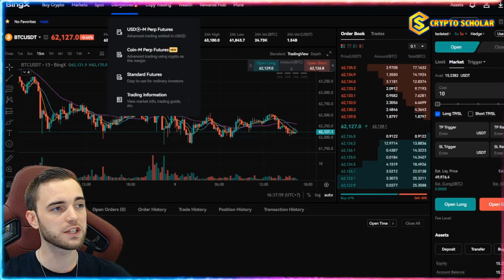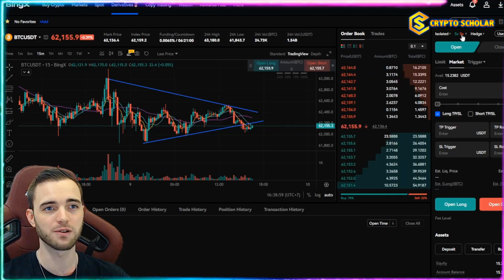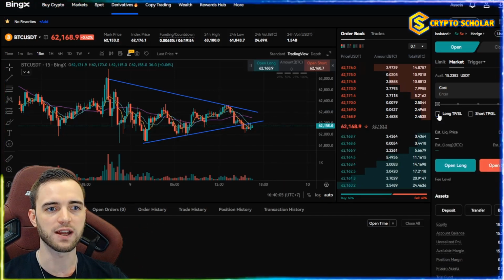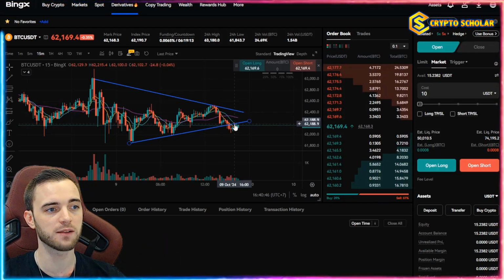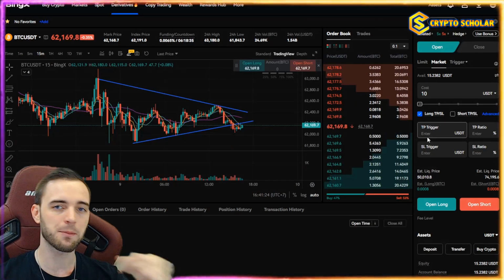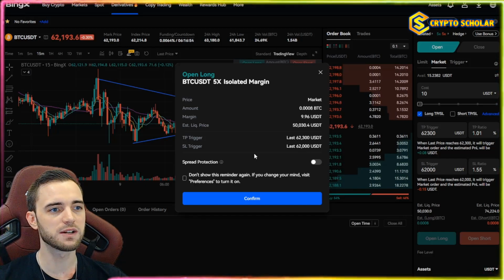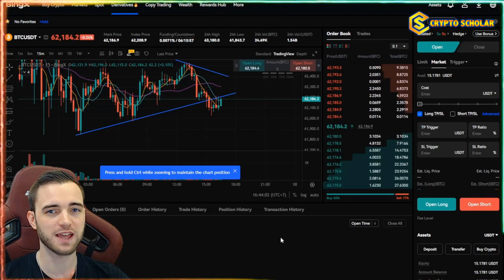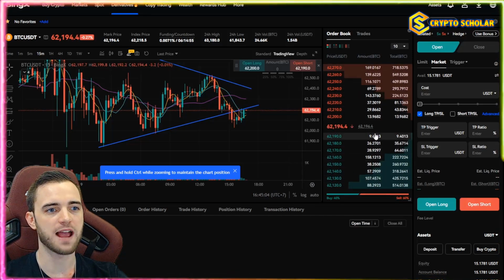What Is Futures Trading | Futures Trading For Beginners | Futures Trading Explained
BingX Futures Trading Explained (For Beginners)
This video is your one-stop guide to Futures Trading on BingX, especially for beginners! We'll break down the process into easy-to-understand steps and even take a practice trade together.

Worried about Futures Trading being complex? Don't be! This video will show you it's actually quite simple.

Here's what you'll learn:

Understanding the Trading Interface (charts, assets, leverage)
Placing a Trade (long or short) with Take Profit & Stop Loss orders
Managing your open positions and closing trades
Understanding the Order Book (optional)
Why use BingX for Futures Trading?

Easy-to-use interface, perfect for beginners
Wide range of assets to trade
Ready to jump in?

Check out the video for a step-by-step walkthrough.
Bonus Tip: For beginners, the Order Book might be overwhelming. You can close it for now and focus on the main trading interface.

Links mentioned in the video:

This content is solely intended to provide general information and should not be interpreted as financial, legal, or tax advice. The views expressed in this video are those of the speaker, who is not a qualified financial or investment professional. Please be aware that trading cryptocurrencies carries a significant risk of loss. The speaker does not make any guarantees or predictions about potential outcomes. If you found the information in this video useful, please consider showing your appreciation by liking the video.

⏰Timestamps⏰
00:00 Intro
00:11 Futures Trading on BingX
01:55 Leverage Trading
04:17 Take Profit & Stop Loss
07:23 Order Book